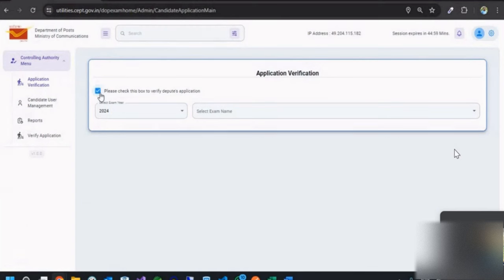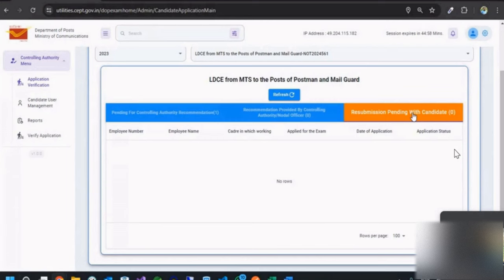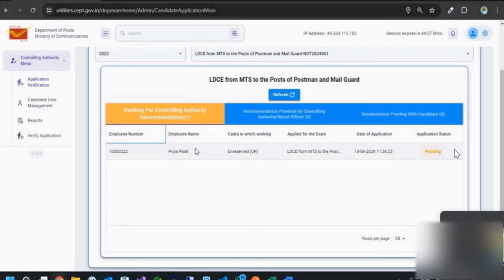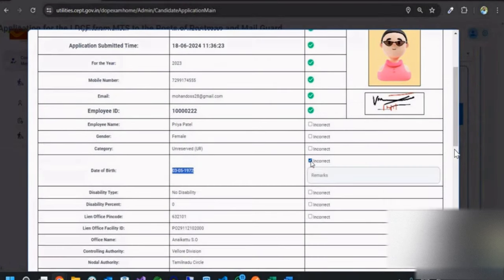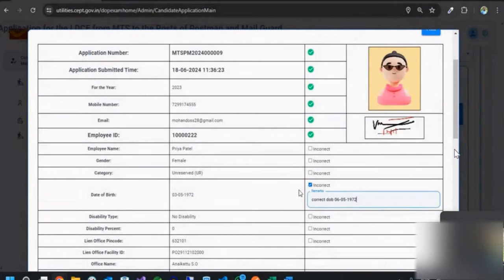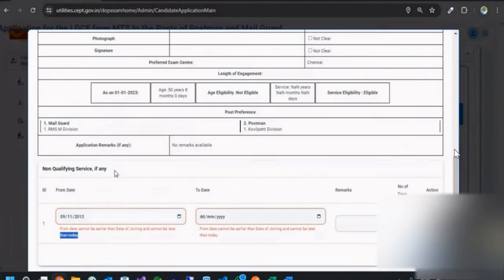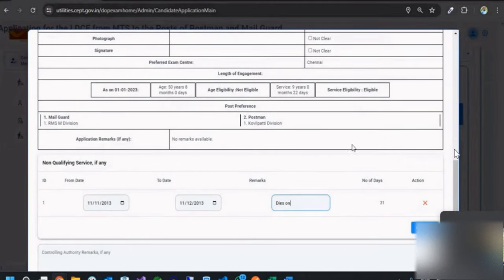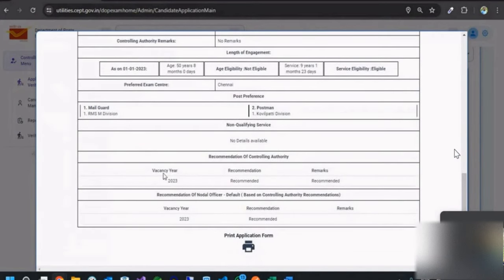02 06 01 Controlling Authority Application Verification and Dashboards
Process of Controlling Authority application Verification and Dashboard